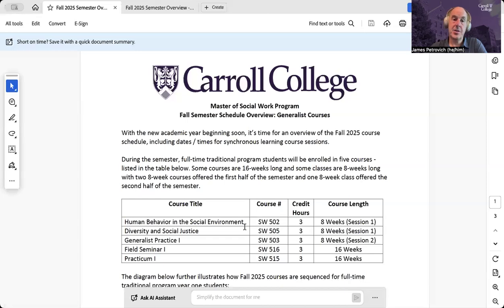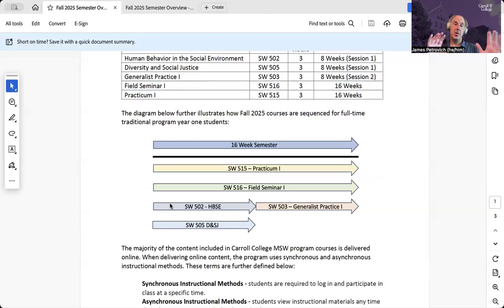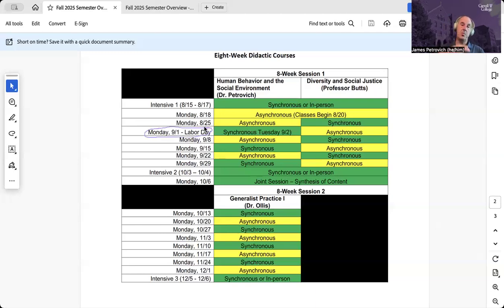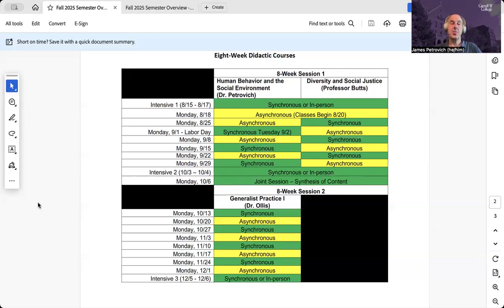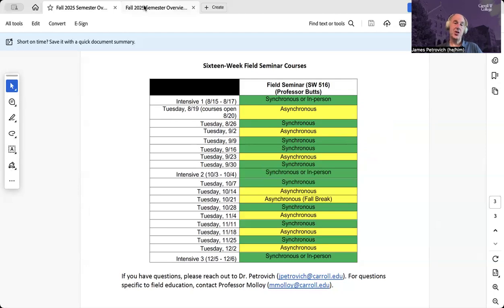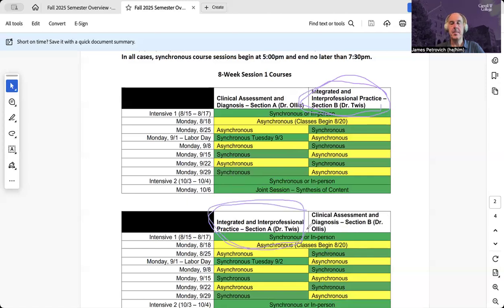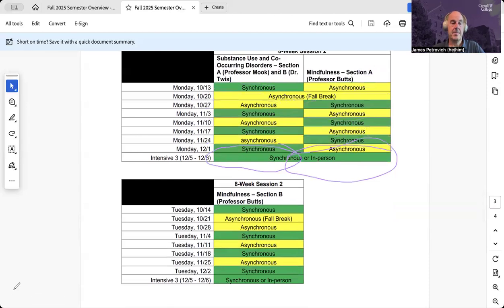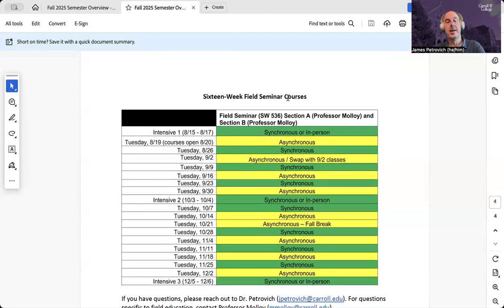2025 Empowerment Series #3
This video overviews generalist and specialized synchronous class session schedules. Watch it once, twice, or even three times to make sure you know when to be on Zoom for which class on which day.